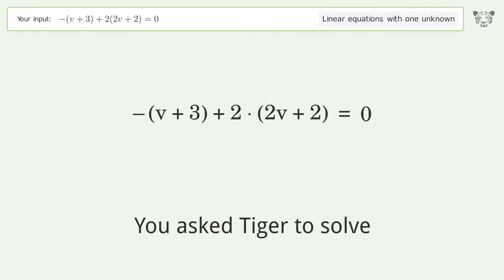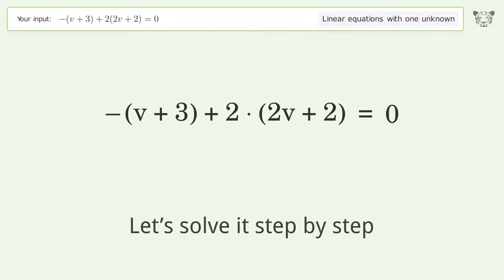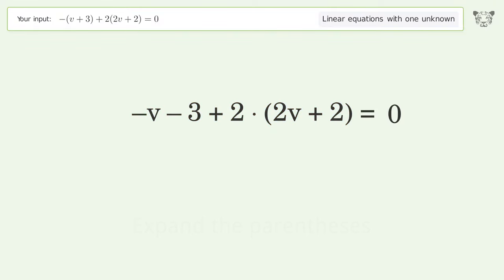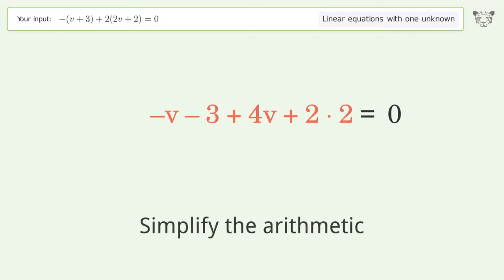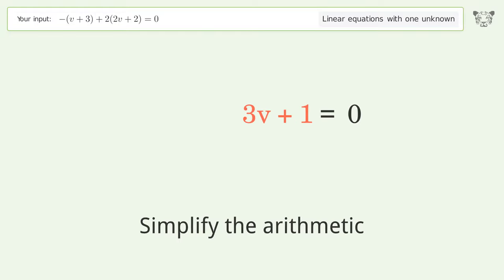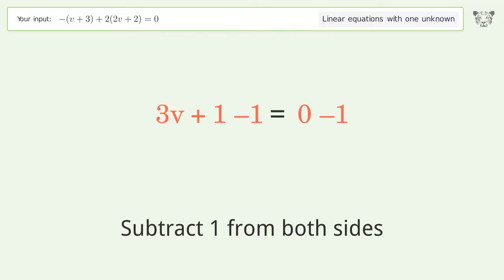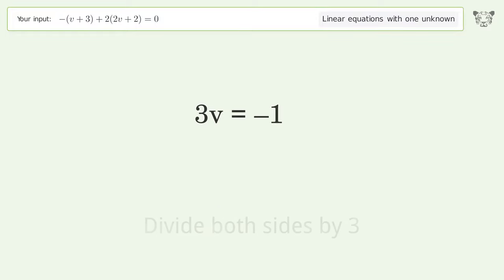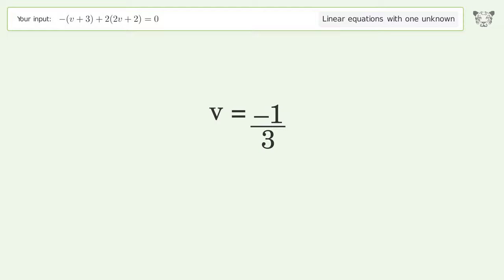Solve -(v+3)+2(2v+2)=0: Linear Equation Video Solution | Tiger Algebra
Struggling with -(v+3)+2(2v+2)=0? Watch our step-by-step video on Tiger Algebra to master this linear equation effortlessly.